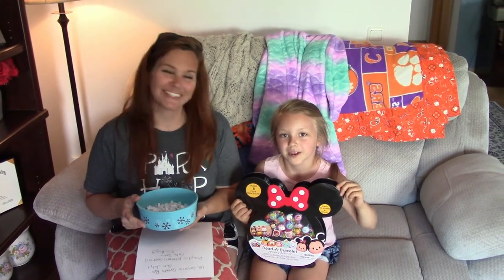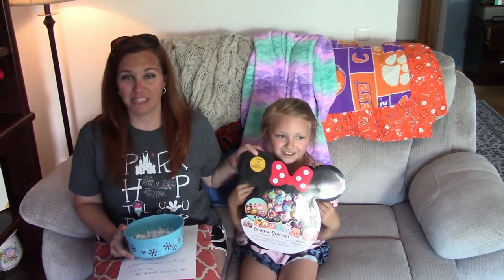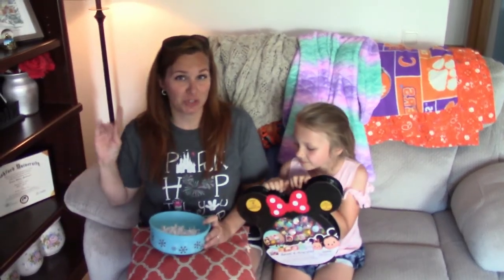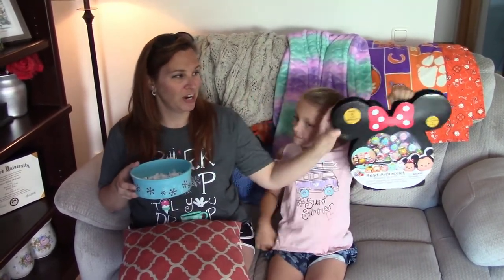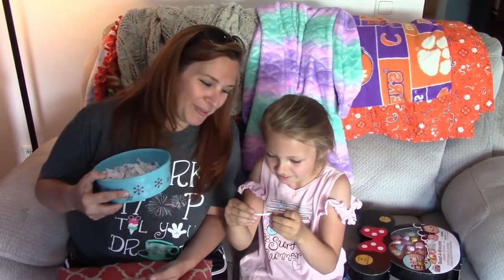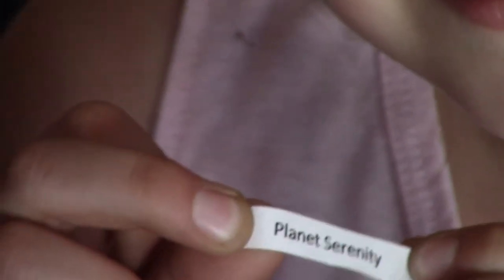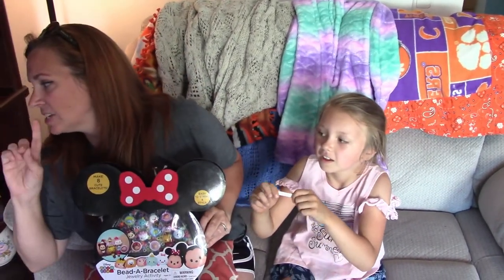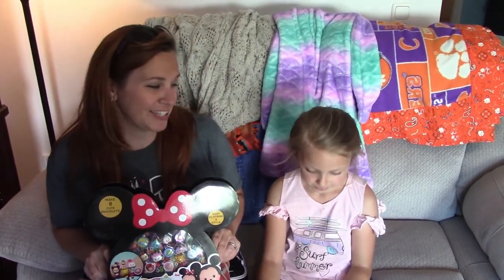TOY Giveaway WINNER!!!!!! Mac 5 family fun videos!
And we have a winner for our first ever toy giveaway!
Watch to see who the winner is of this Disney Tsum Tsum Bead A Bracelet toy!